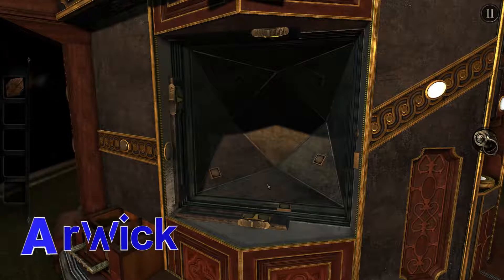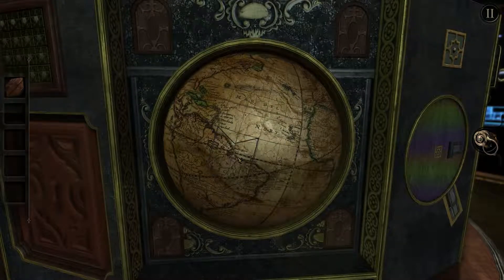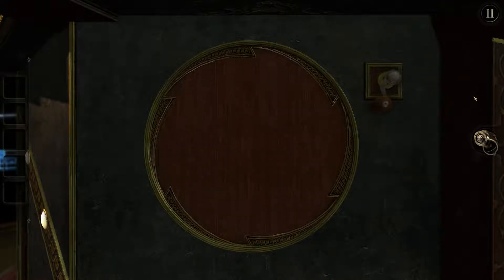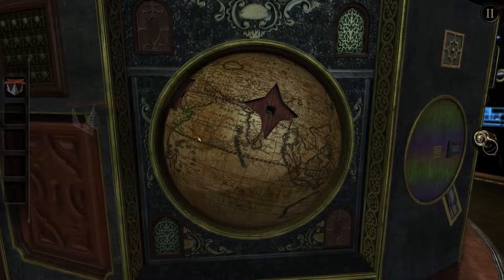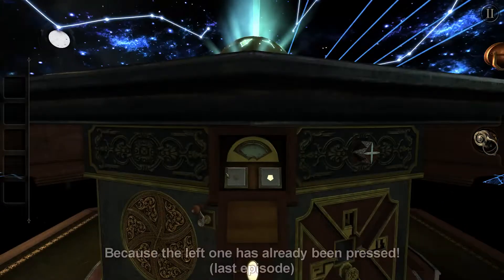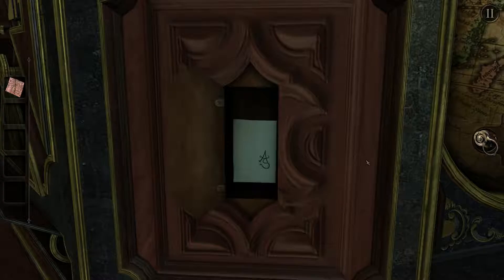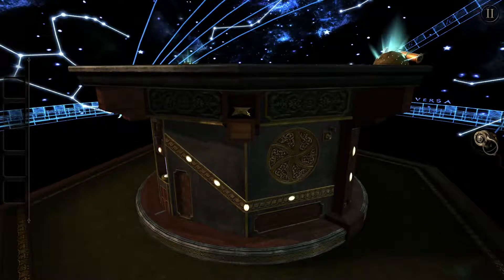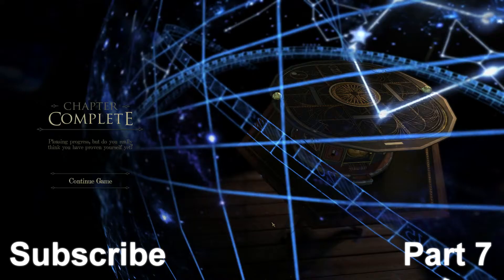The Room - Let's Play Part 6 - The Wrong Button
In this video, Arwick plays: The Room. The Room is a BAFTA-award winning puzzle game released by Fireproof games in 2014 in which you enter the attic of an abandoned house. This attic is ''the room'' and contains a safe of which the contents are of unimaginable value.

The story of the game is comprised by 7 letters found during the playthrough, which give an indication about what may lie in store for us when we solve the final puzzle.

Lasers, constellations, more pieces of the globe and a horrifying discovery in today's episode. I apparently was under the impression that I pushed the right button, while I actually pushed the left one. A grave case of confusion!